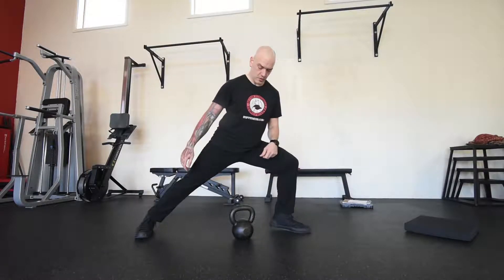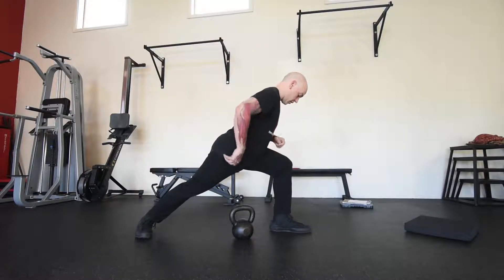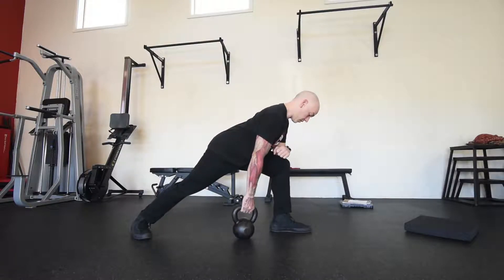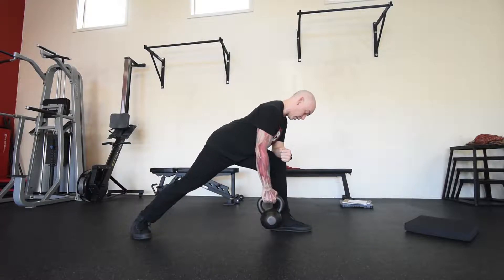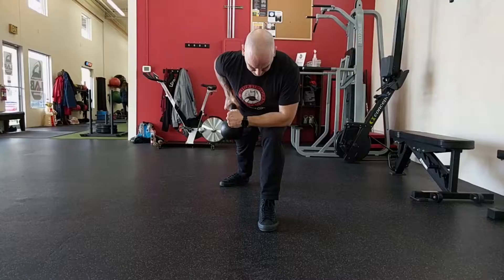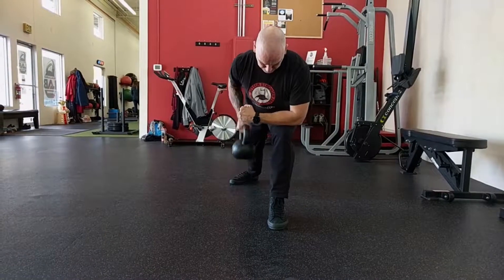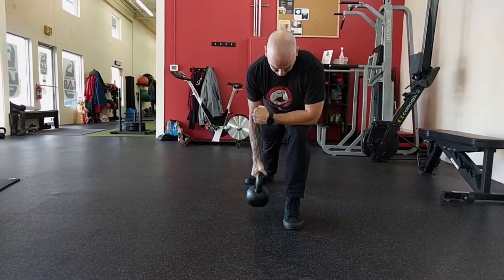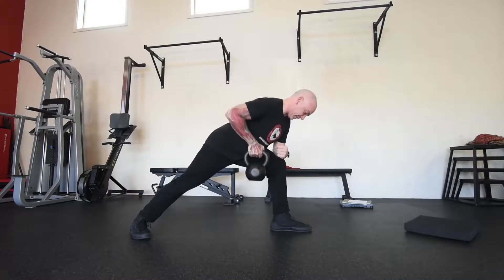Braced Kettlebell Row - BSFFitness Back Arms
Great Kettlbell exercise to get your strong. Works back, biceps, core and will.